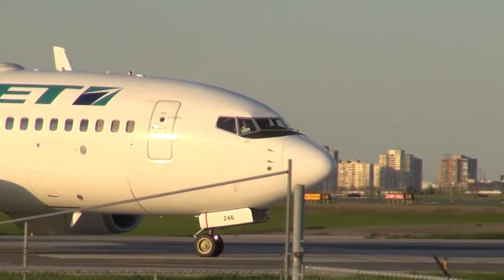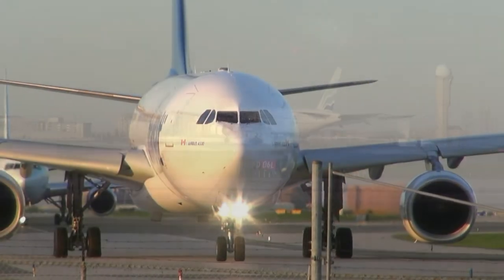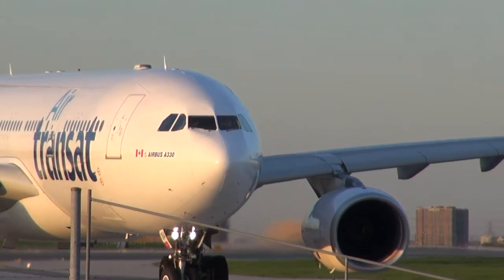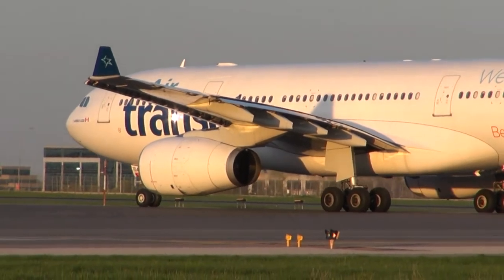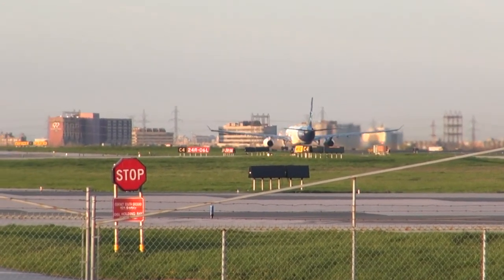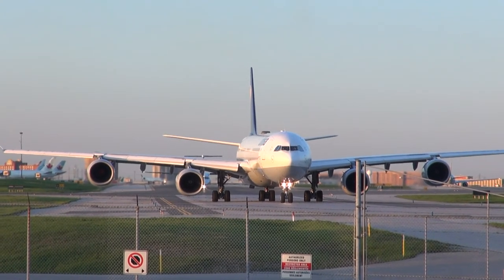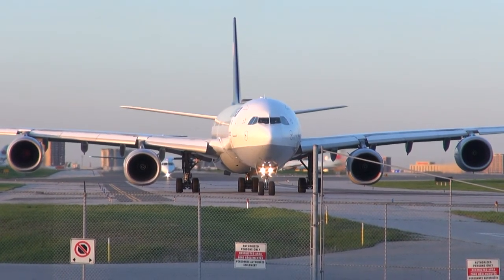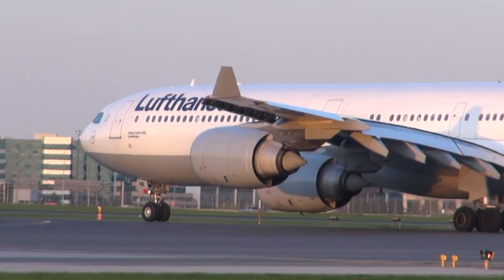YYZ Bird Watching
a red-winged blackbird instructing the big loud birds how to fly